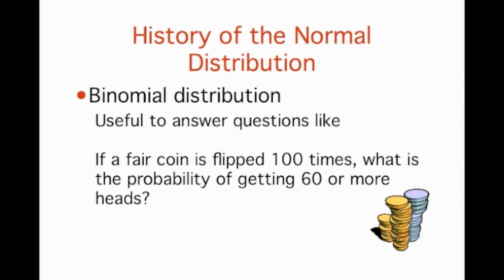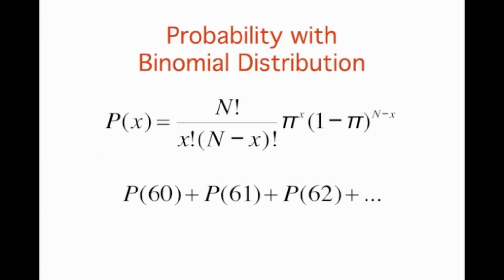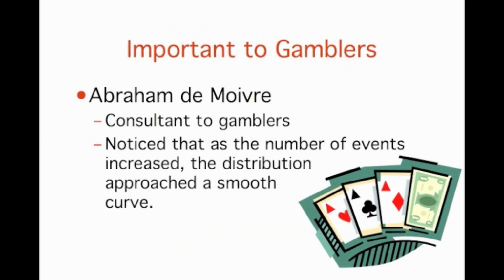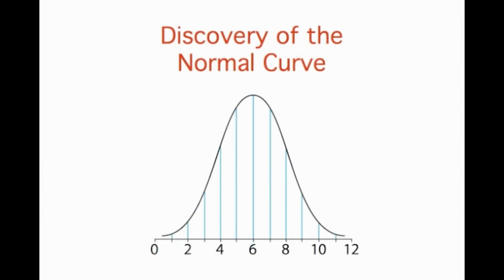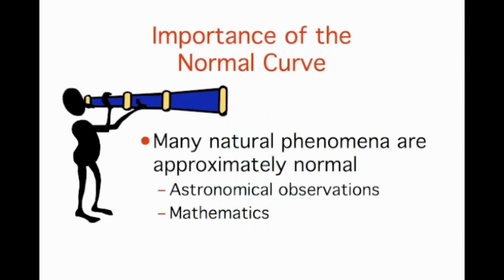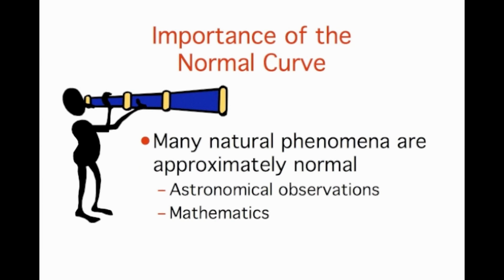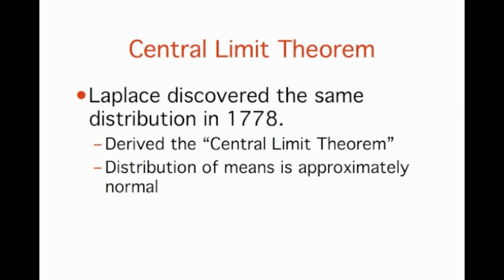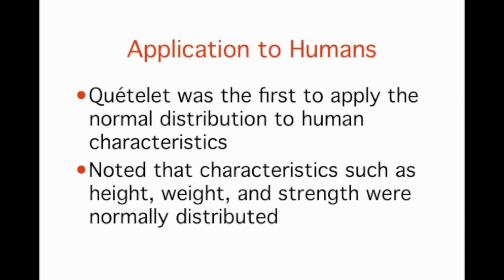6.1 History of the Normal Distribution